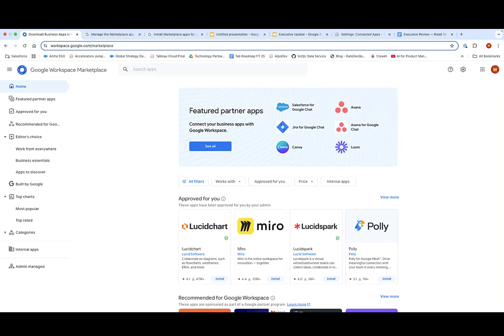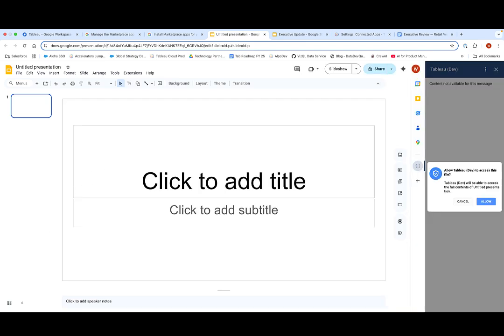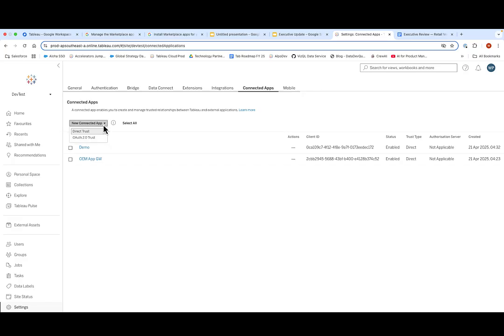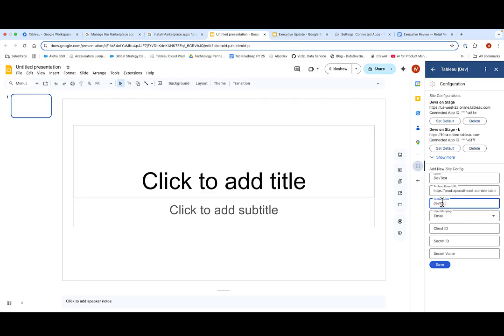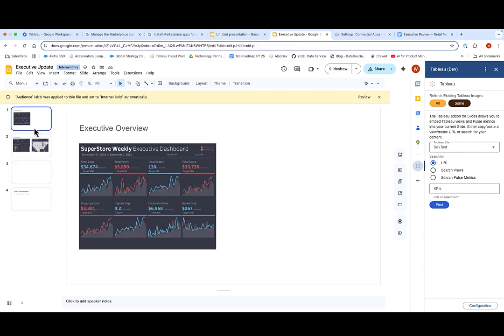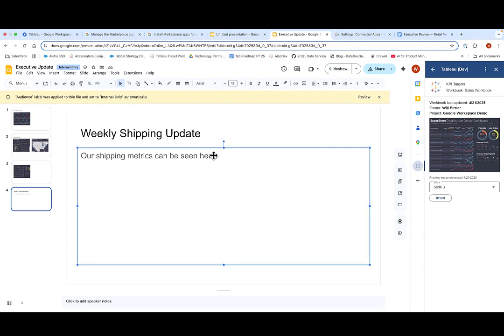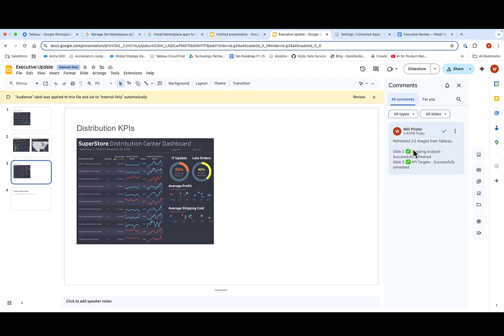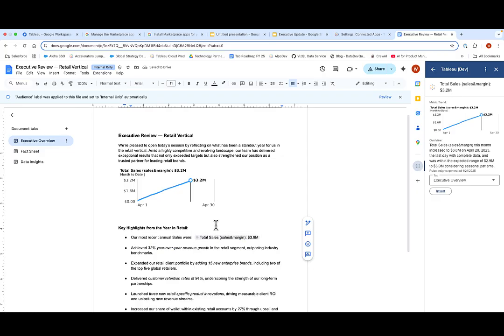Improve Collaboration with the Tableau Add on for Google Workspace